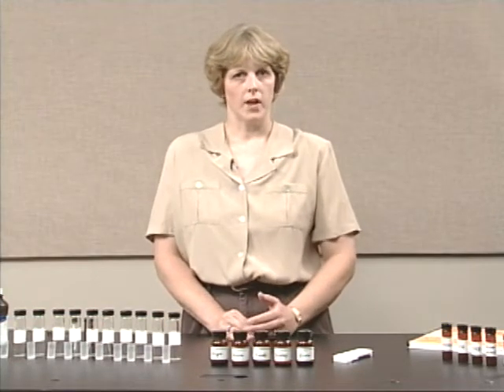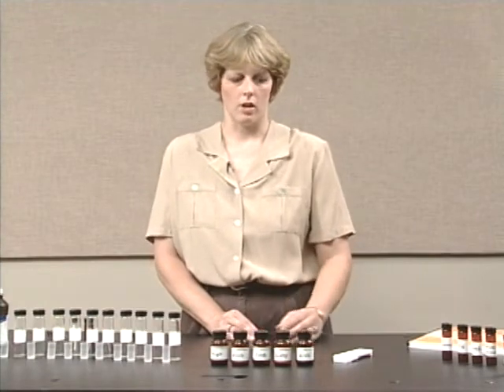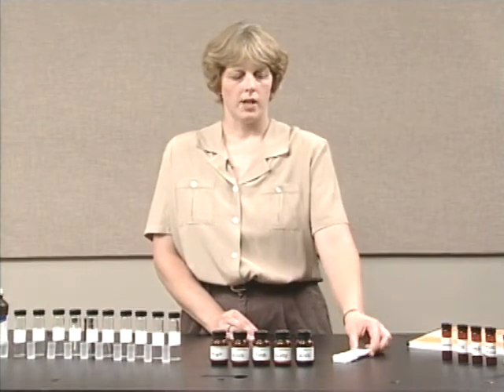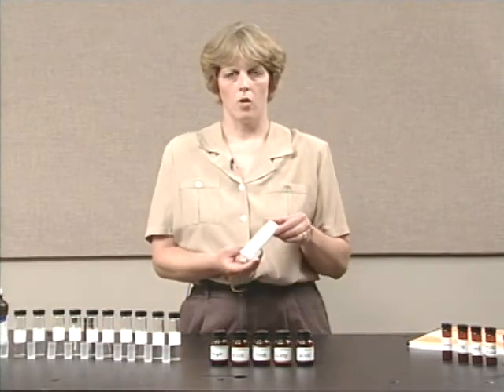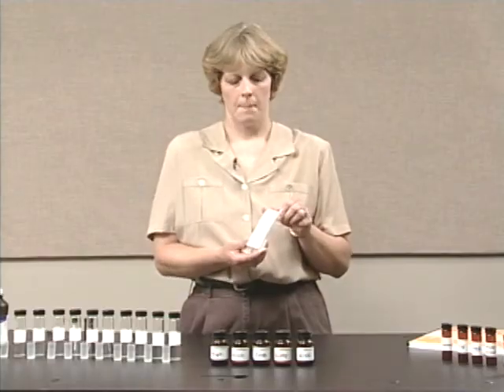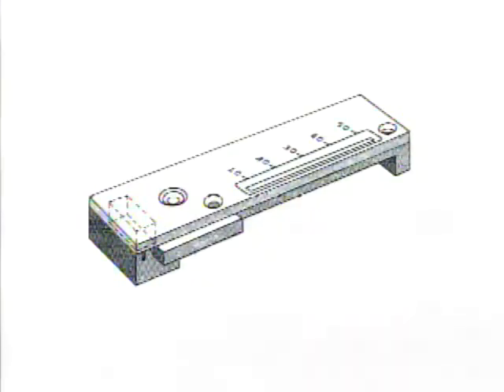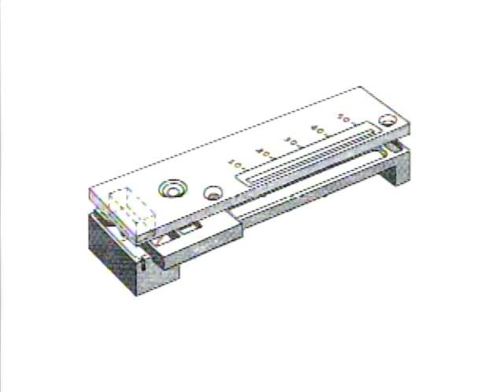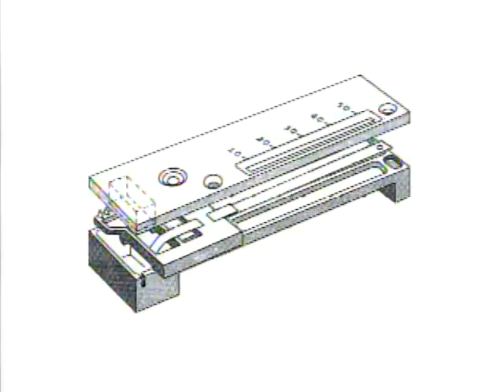MWM Biosensors Module Introduction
Students investigate the use of biological molecules as materials and use enzymes as chemical sensors in the design of diagnostic tests for peroxide, cholesterol, and glucose.

By incorporating everyday materials into science lessons, the Materials World Modules (MWM) program at Northwestern University has found the solution to getting students excited about learning science while helping teachers meet national and state education standards.